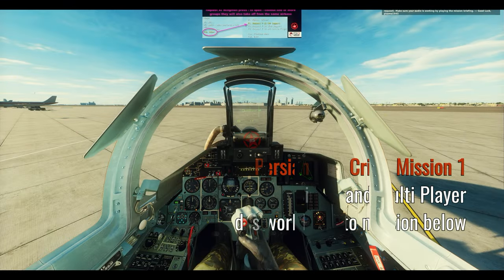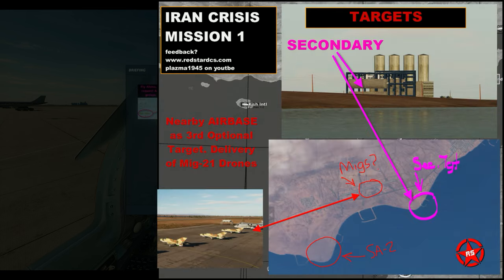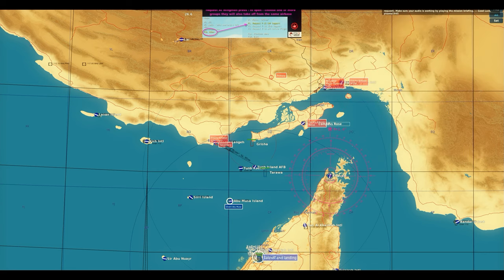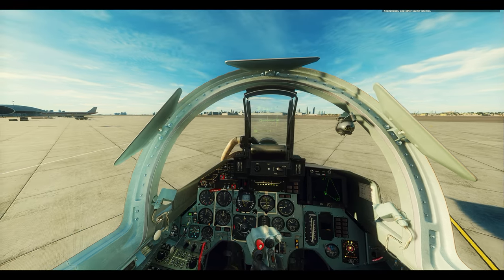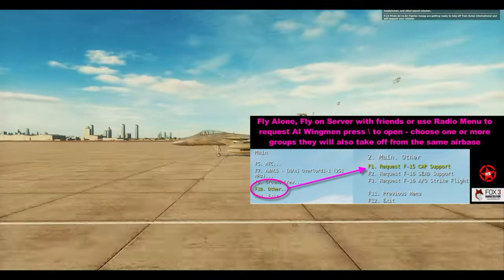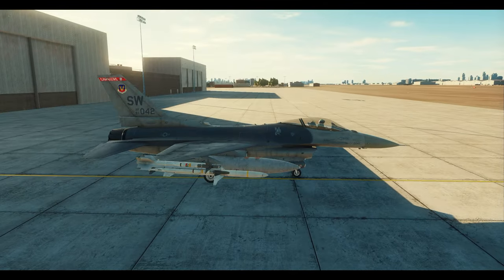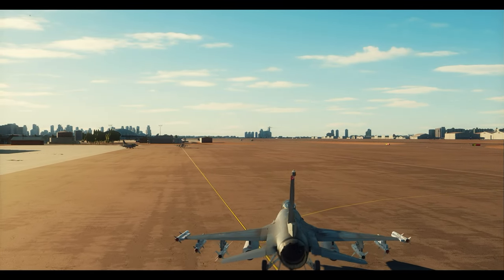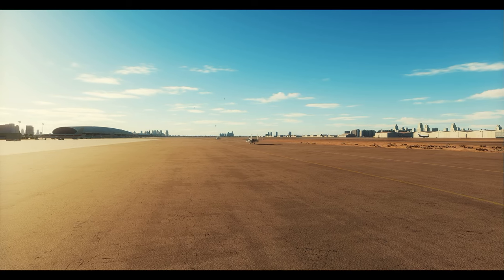new dcs mission: Single & Multiplayer in Persian Gulf | Digital Combat Simulator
Voiced single or multiplayer brand new mission with help of AI or all by yourself. Your mission, I'm dcs world is take off from Saudi Arabia and take out a bridge and a refinery.
Is this mission multiplayer ready, yes it is, you can put it on a server ( I recommend a Fox3 server ? ) - and you can fly the mission with your friends, multiple aircraft types are available, to help you, including a harrier flight and helicopters from Tarawa.

Multiplayer ready as well, Fly as a team! Work as a team and come back together. Multiplayer, there are some mig-29 slots if you want to field some friends to be a real pilot threat against you as well.

Read the mission briefing - turn on your audio so you can hear the radio comms! The mission is built so you can choose your job, in single player -- you can fly CAP/Fighter sweep, you can fly SEAD or you can fly the actual ground strike, or do everything (that would take a while).

Using the comms menu you can request help, there are F-16 AI pilots standing by to take off with you and go clear the way using HARMS or F-16 pilots who can be activated to do the air to ground strike. Also if you need air cover you can request the F-15C CAP flight to take off and cover you and clear the air space.
 Thanks to Raiders' Archer for his feedback.
download option 1: Eagle Dynamics (its pending moderation may be a few days until its available)